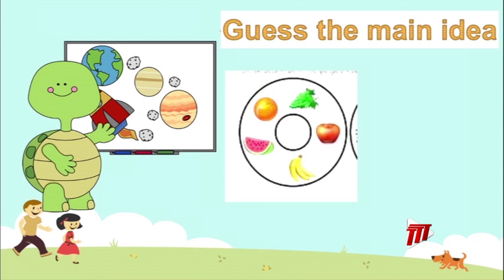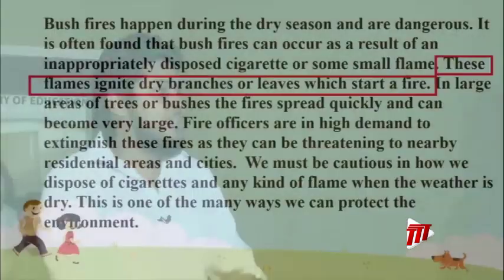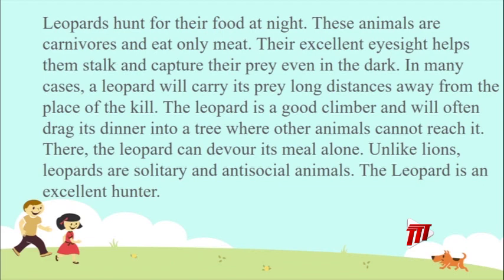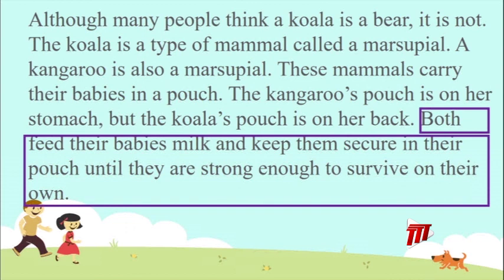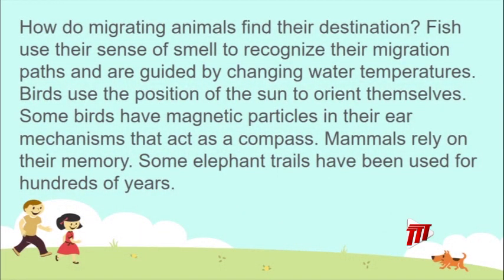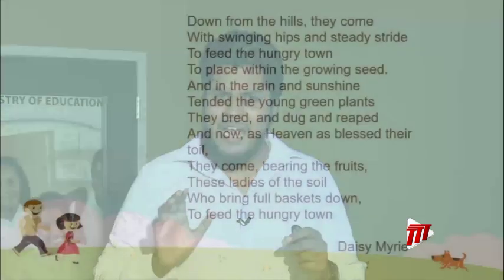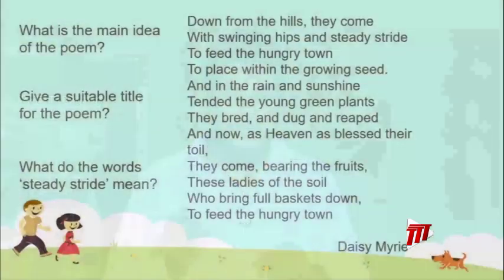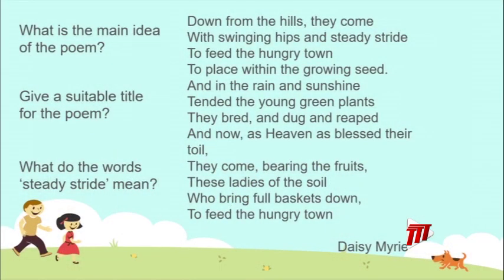The Ministry Of Education's Open Classroom - Wednesday May 27th 2020